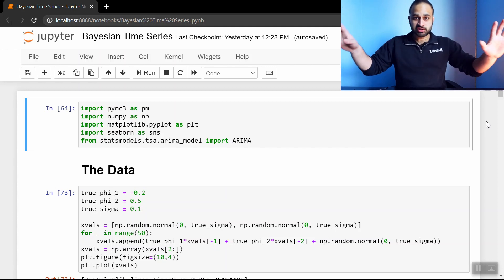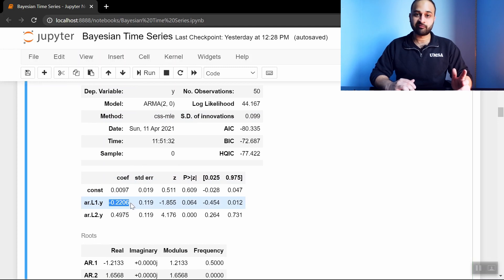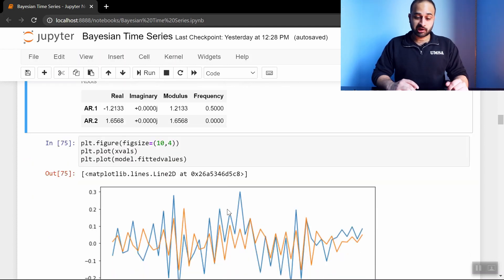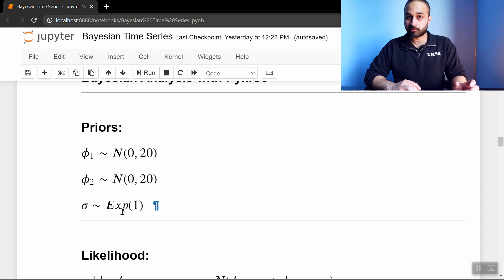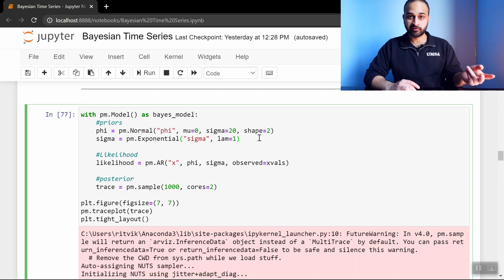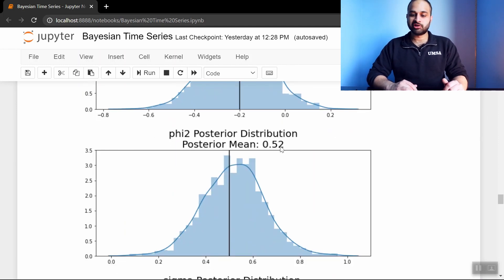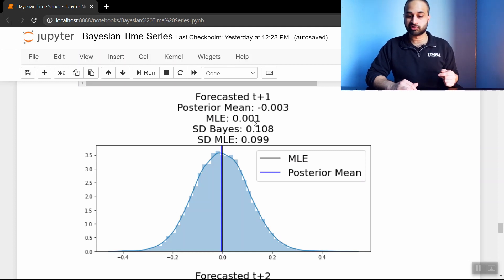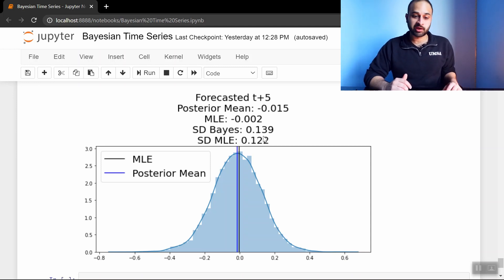Bayesian Time Series : Time Series Talk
Bayesian Stats + Time Series = A World of Fun